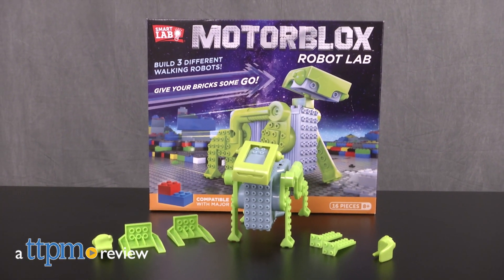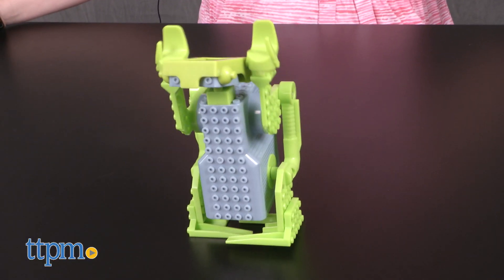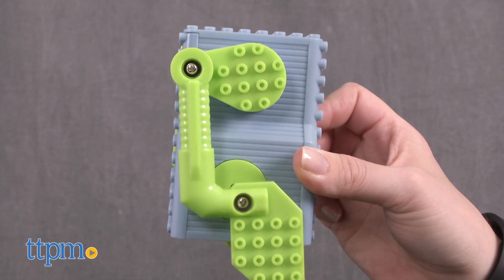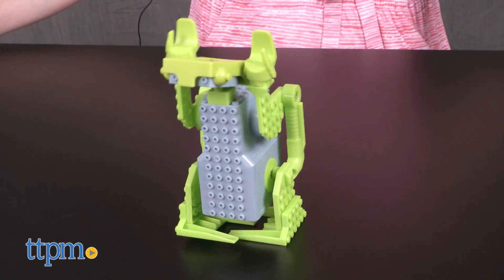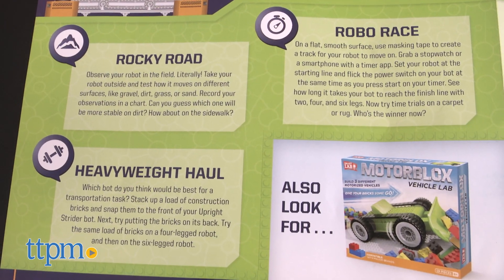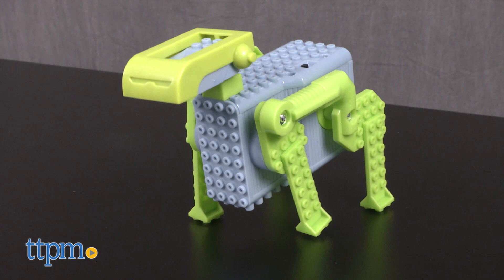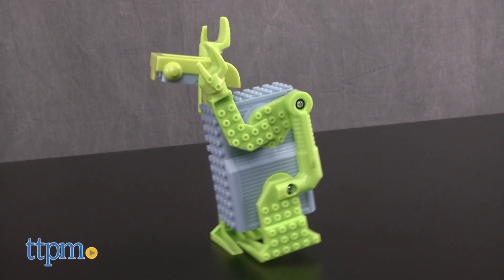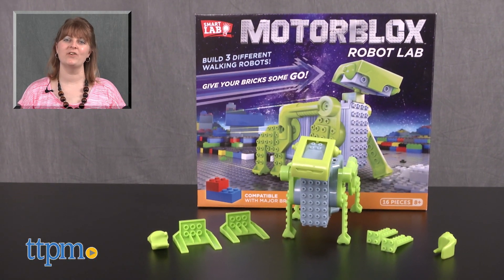Motorblox Robot Lab from SmartLab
Build and experiment with three different robots with the Motorblox Robot Lab. Using its 16 pieces, including a battery-powered power core, kids can build a two-legged, four-legged, and six-legged robot (one at a time). Then experiment to see how each one moves and even add blocks from your collection to create unique robots of your own design. For full review and shopping info

Product Info:
Build and test three different robots with the 16 pieces in the Motorblox Robot Lab kit. This turns kids into roboticists as they first build a bipedal, then a four-legged, and then a six-legged robot. The main component of each robot is the power core. This is where you put the batteries, and you’ll orient it differently depending on how you want the robot to move. The other pieces include a helmet, head, neck, two struts, two angle arms, two grips, two feet, and four straight arms. Just assemble the robot you want, and then turn it on to watch it walk on two, four, or six legs. You can even add other blocks that you might already own to build extreme bots and try to add different movement options to your robots. The instruction booklet also includes three experiments for kids to try with their robots as well as information on roboticists and different types of robots.